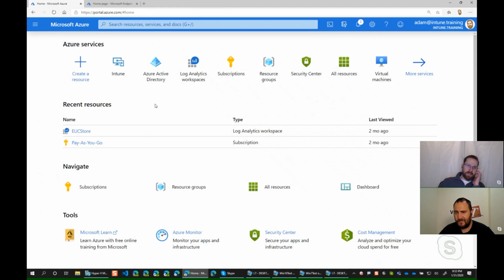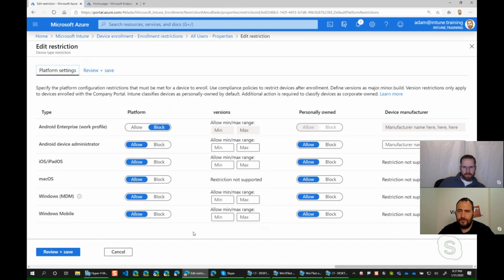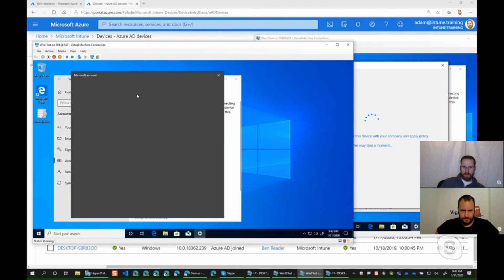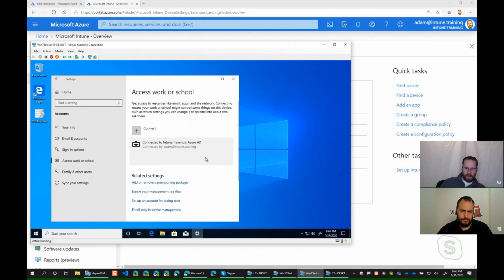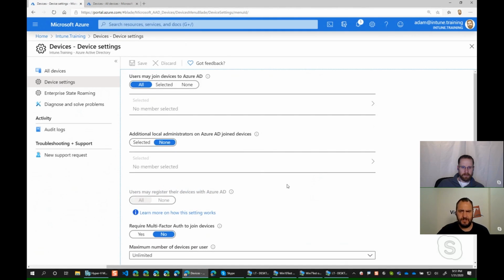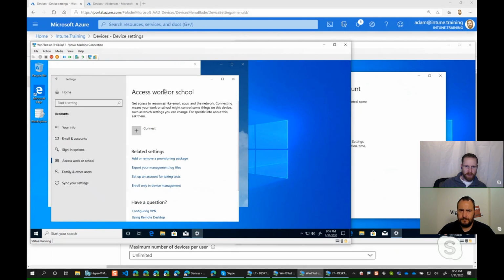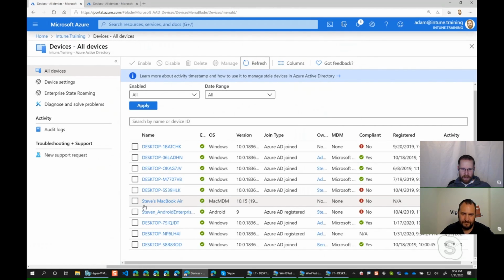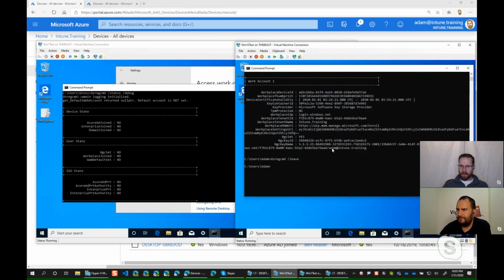S01E27 - Block Personal Device Enrollment in Microsoft Intune - (I.T)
Steve and Adam discuss how to protect you user's personal devices by preventing them from being enrolled into Intune.

00:00 - Intro
01:10 - Enrollment restrictions overview
04:18 - Setting enrollment restrictions
07:10 - Corporate and personally owned devices explained
09:40 - Differences between Azure AD joined and Azure AD registered devices
19:25 - Setting device limit restrictions for enrolled and Azure AD registered devices
21:36 - Blocking personally owned devices from being enrolled in action
31:38 - Recap
33:06 - Troubleshooting devices using the dsregcmd command